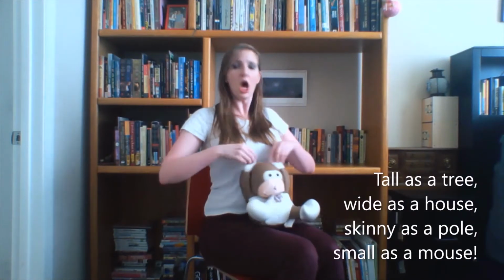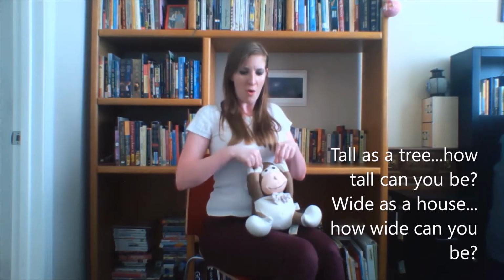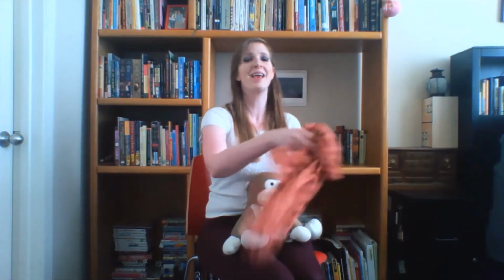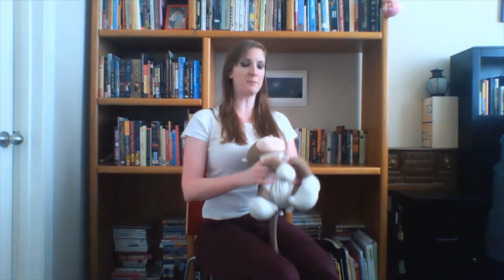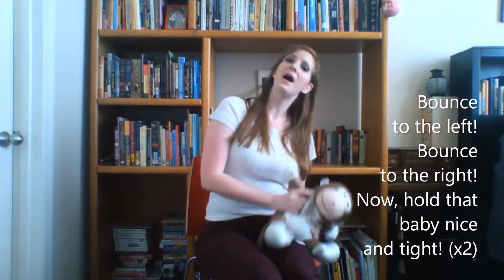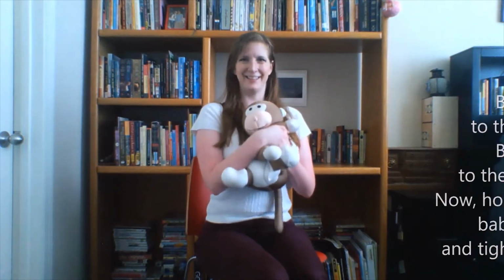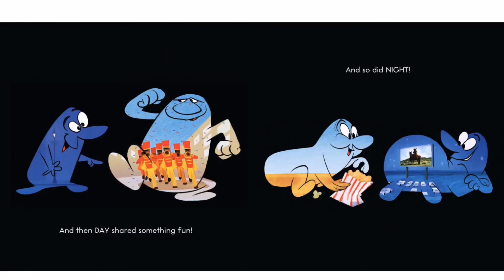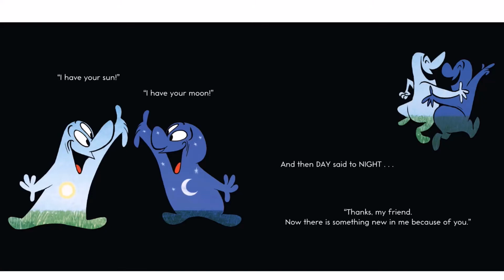Swaddle to Toddle Story Time with Ms. Laura- Opposites!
Join Ms. Laura in Swaddle to Toddle, for babies and toddlers! This week we'll sing along with tickles, fingerplays, scarf songs, and bounces, and read "Day and Night" by Teddy Newton, with permission from Chronicle Books. Be sure to sign up for our Summer Reading Program , and follow all our great online programs and LIVE events!
Book: "Day and Night" by Teddy Newton, published by Chronicle Books